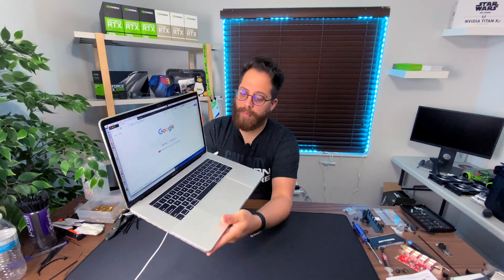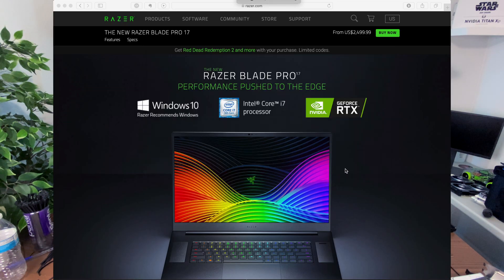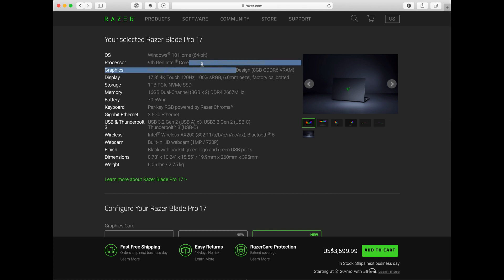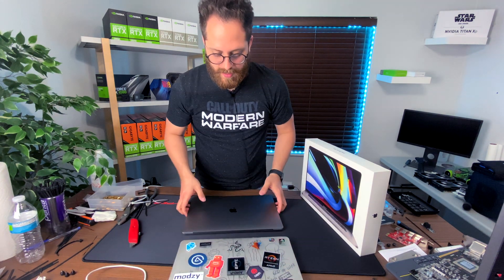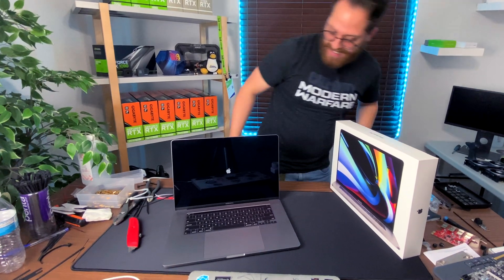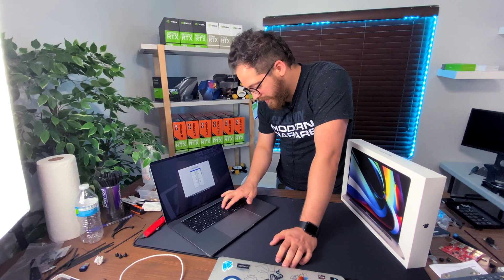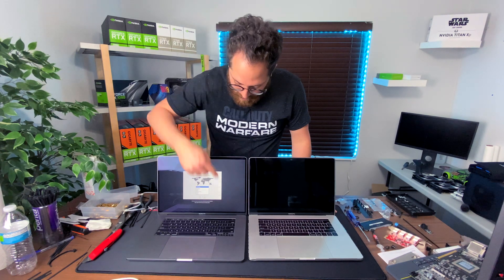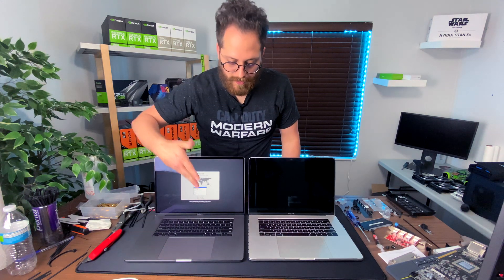MacBook Pro 16 inch Max out AMD pro 5500M 8GB | Gaming, 3D rendering, Thermal test, | part 1of 2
Hi, another video, maybe this is the number 1000 video about the MacBook pro on youtube, but why this is different and what benefits you will get watching it?

1- I explained why not upgrade every year your mac
2- This MacBook pro is max out model
3- I deeply tested everything on this mac from Gaming to 3D rendering times and even IT users how they will benefits having 64GB ram and 8 cores 16 thread
4- Running VMs and best set up to have all 3 different OS on it, Windows, Ubuntu, macOS so you don't need to have 3 different computers.
5- A quick view of amazing customs shortcuts with your iPhone that can interact with your Mac and make your life easier.